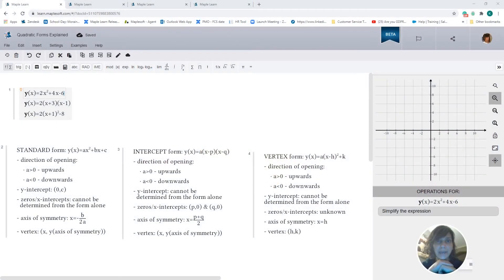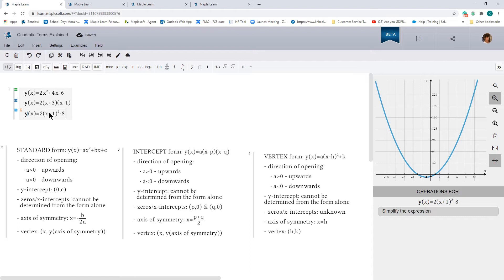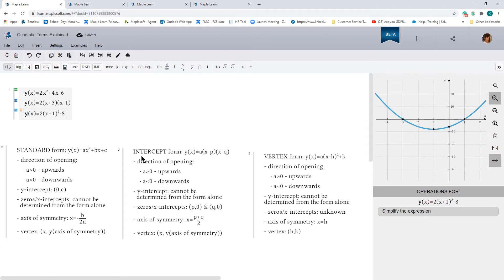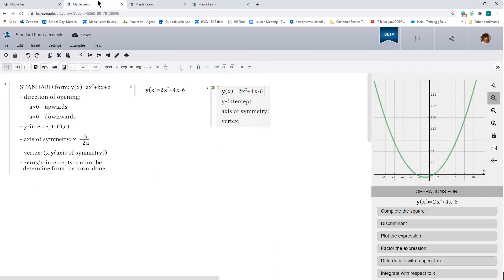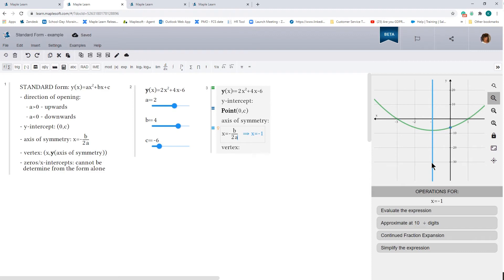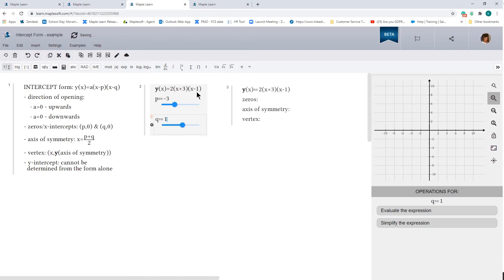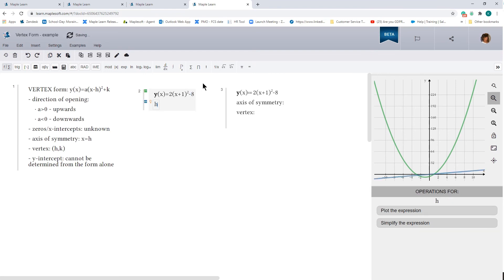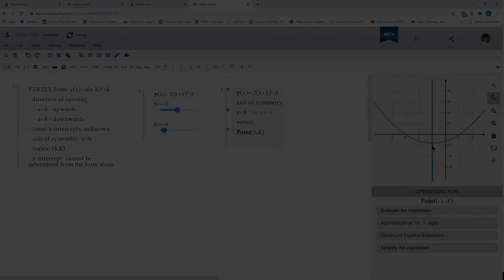Maple Learn Quadratic Equations – Part 1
In this video: we will use Maple Learn to look at the 3 main forms used to represent a quadratic function: Standard Form, Intercept Form, and Vertex Form.

There’s a wealth of information that you can extract about the shape and behavior of a parabola just by looking at the form of it’s equation. Understanding the different forms is the first step in learning how to convert between them.

Maple Learn is a free tool that let’s you visualize a quadratic function and extract meaningful information from it’s equation.

Access Maple Learn now to view the document in the video, and to start exploring on your own.